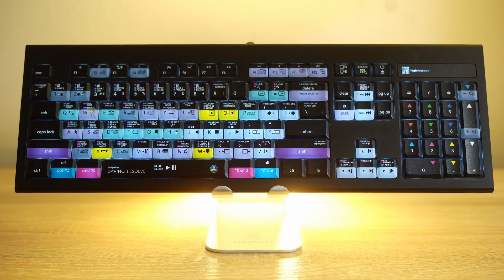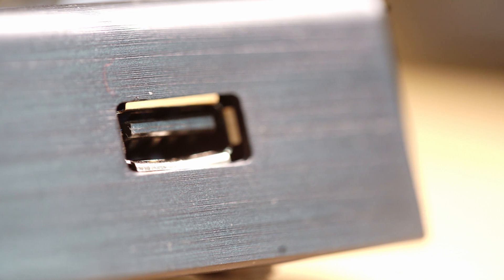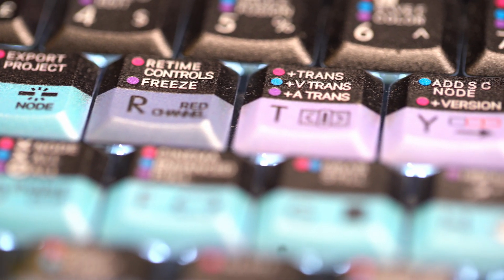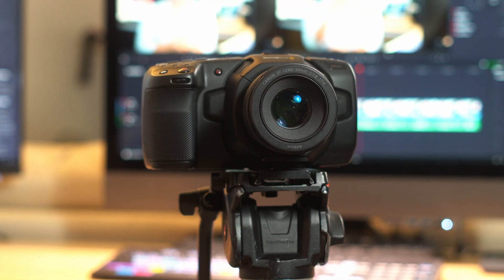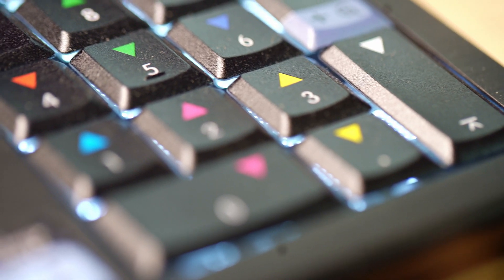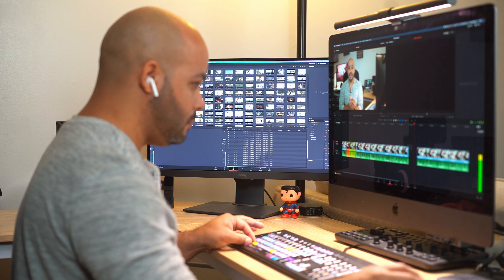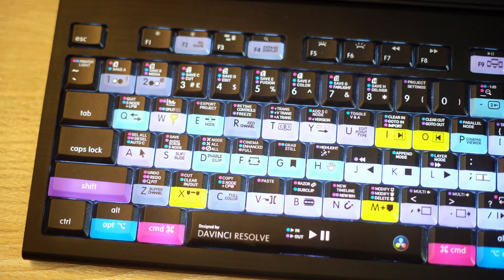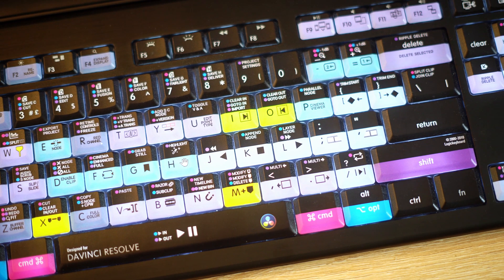LogicKeyboard DaVinci Resolve 16 Astra Backlit Keyboard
LogicKeyboard DaVinci Resolve Keyboard

Amazing keyboard to use when learning Blackmagic Design's Davinci Resolve 16.  This version works for both 15 and 16.

The Camera Gear I use:
Main Camera
Sony Camera
Production Camera
Editing Workstation
Macro Lens
Main Video Lens
Canon wide lens
Sigma Wide Lens
Sigma Zoom Lens
Favorite Sony Lens
Sony 50mm
sony vlog lens
Shotgun mic
Lav Microphone
Aputure 120D MK ii
Aputure 300D